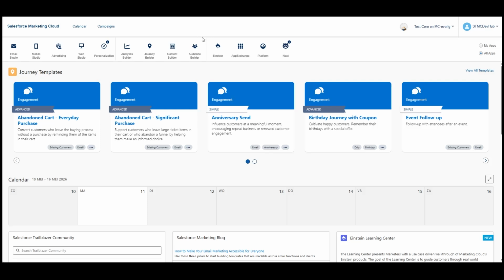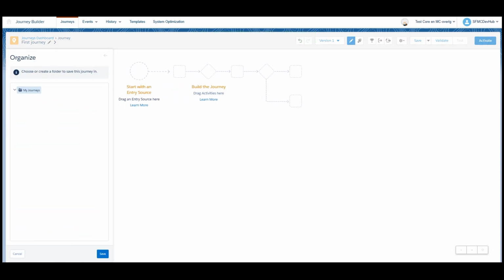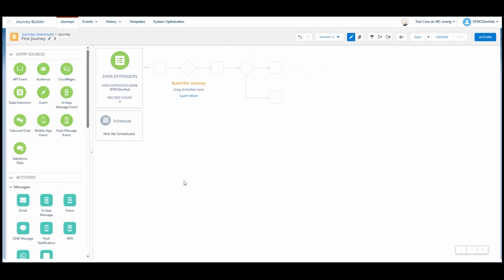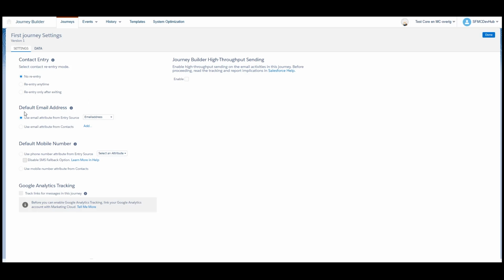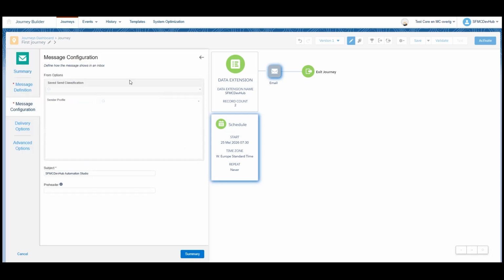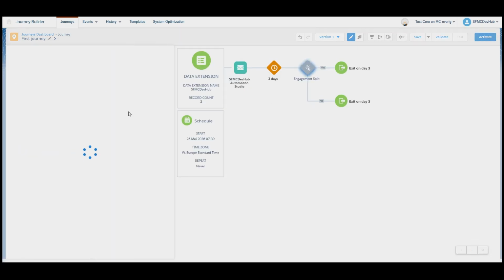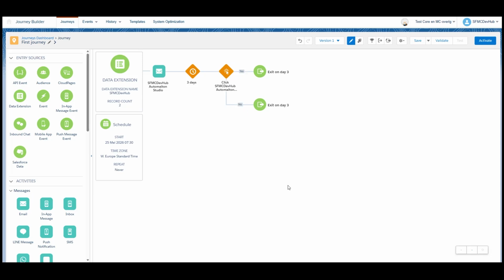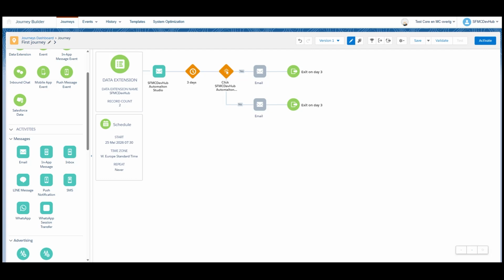#4 Journey Builder Basics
In this video, we take a look at the basics of Journey Builder in Salesforce Marketing Cloud Engagement and how you can use it to create automated customer journeys.

If you’re new to Journey Builder, this is a good place to start. I’ll explain what it is, how it works, and why it plays such an important role in customer engagement and marketing automation.

In this tutorial, we’ll go through the core concepts, build a simple journey together, and use an engagement split to show how you can personalize follow-up actions based on customer behavior. I’ll also share a few practical tips that can help when you’re creating your first journeys.

👉 In this video you’ll learn:

What Journey Builder is
How journeys work in Marketing Cloud
How to create your first journey
How to use an engagement split

Whether you’re just getting started with Marketing Cloud or want a better understanding of Journey Builder, this video will give you a solid introduction.

for more Marketing Cloud tools.